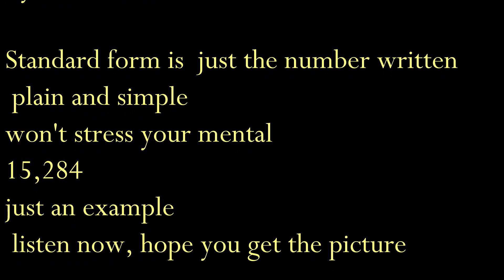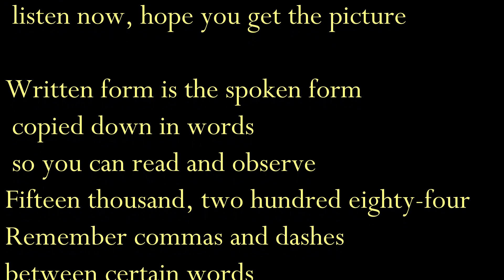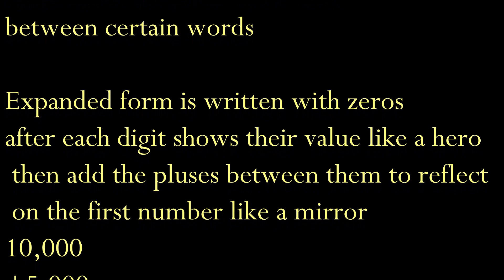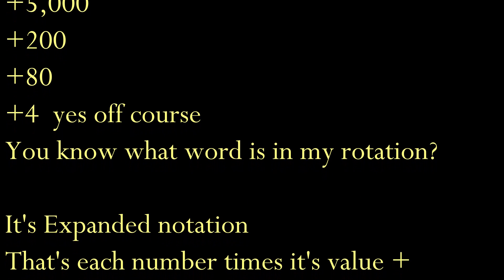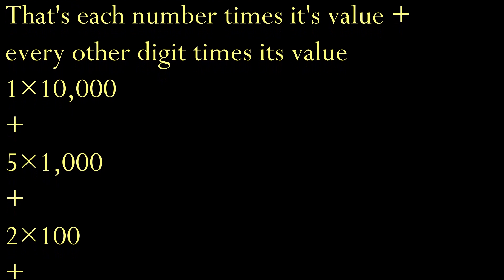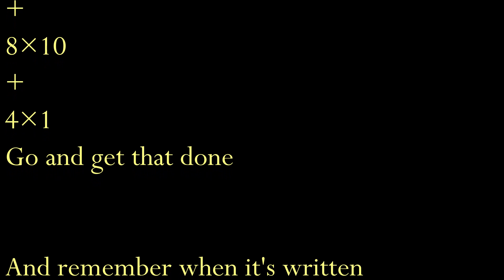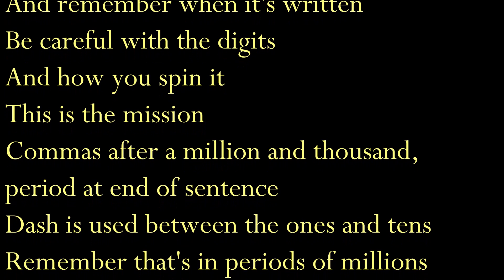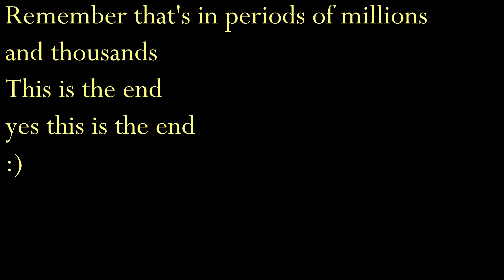Multi digit number forms rap